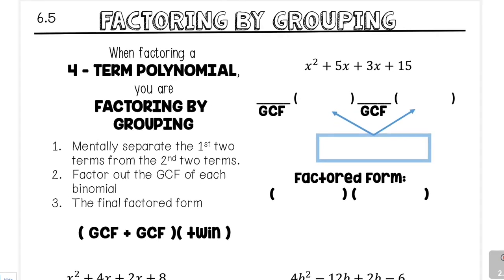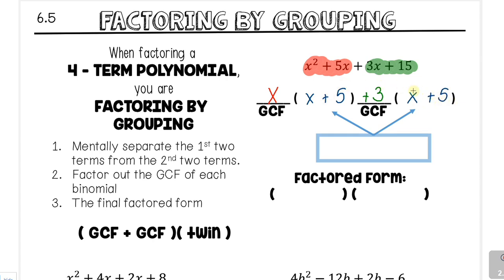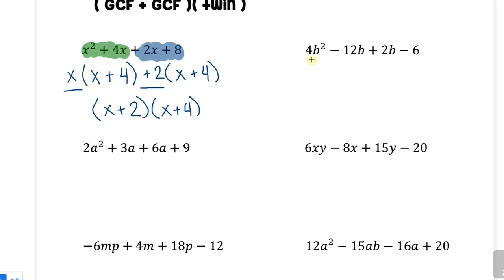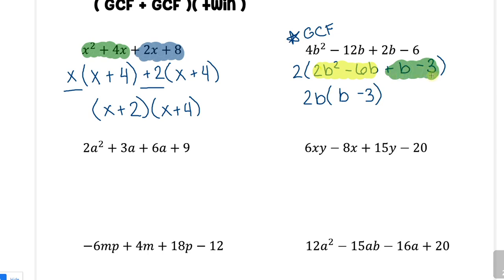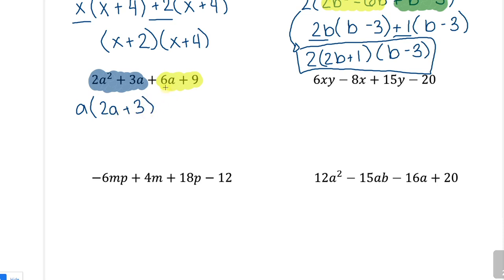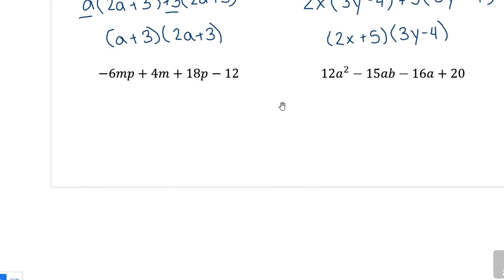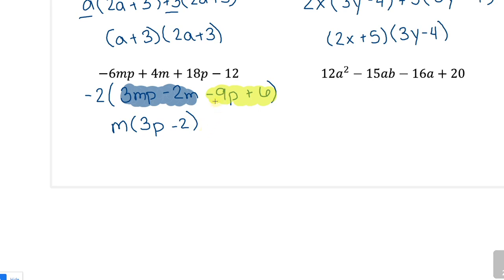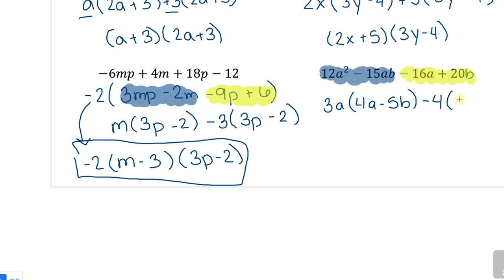Math 1 - Factoring by Grouping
Join me as learn how to Factor by Grouping.